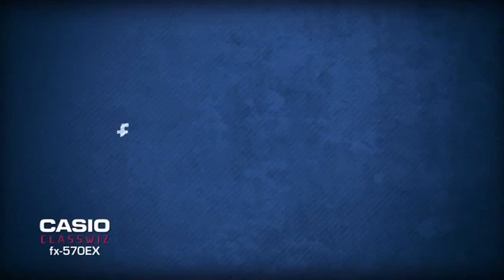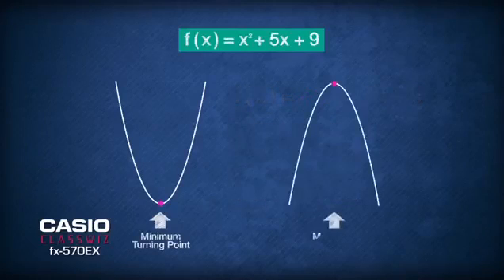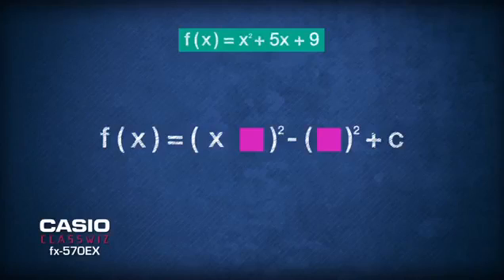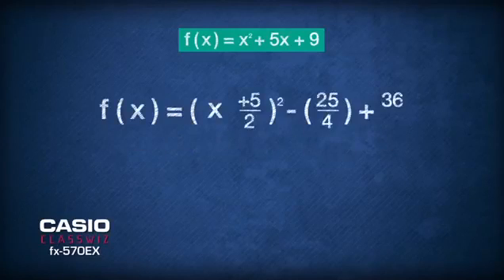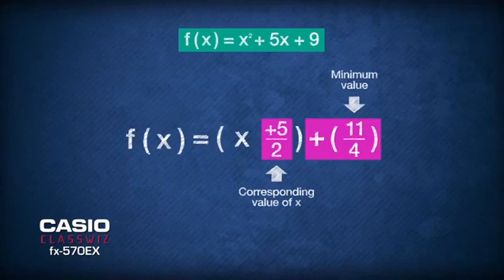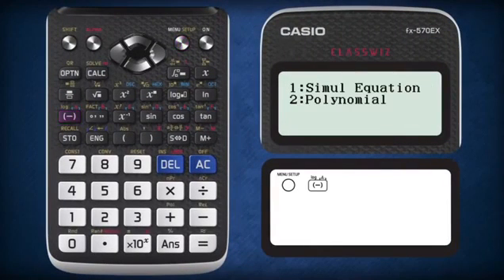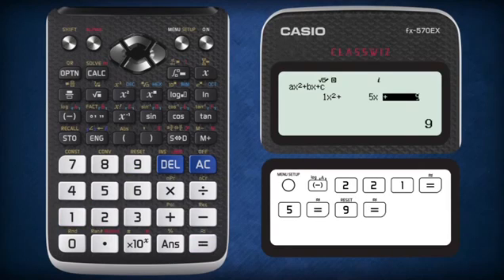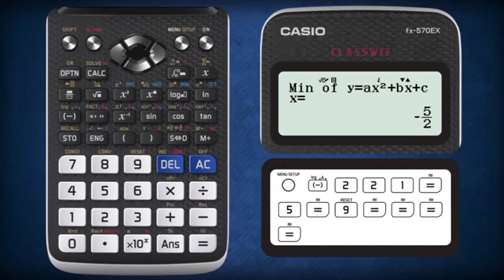CASIO Capsule Episode 1 Add Maths - Quadratic Function